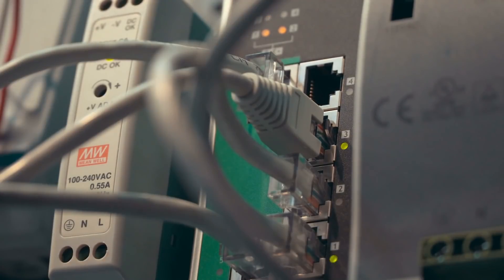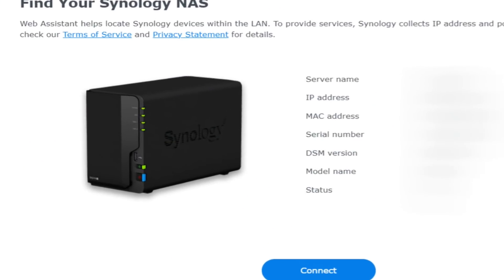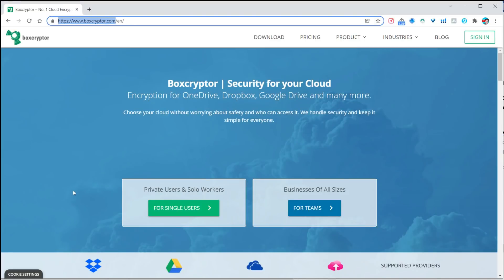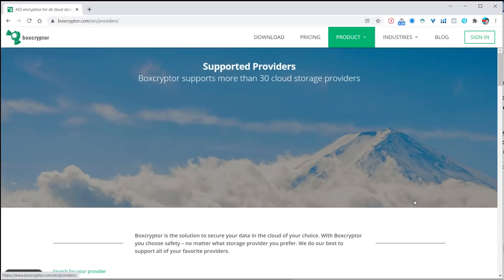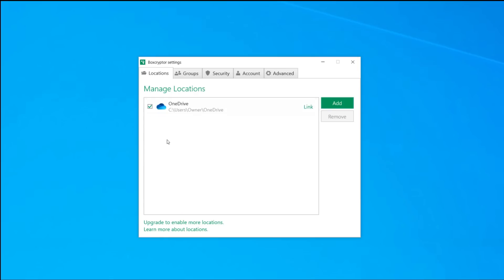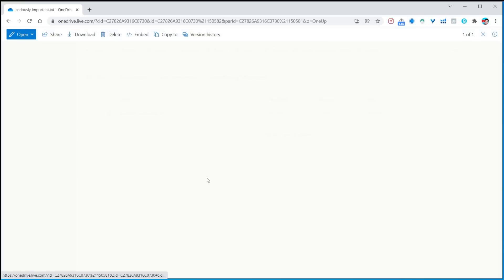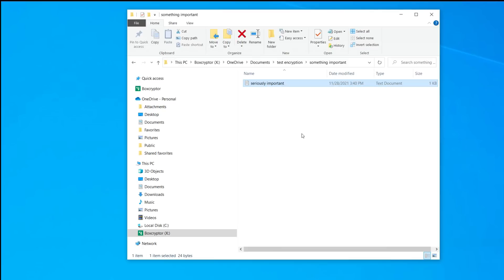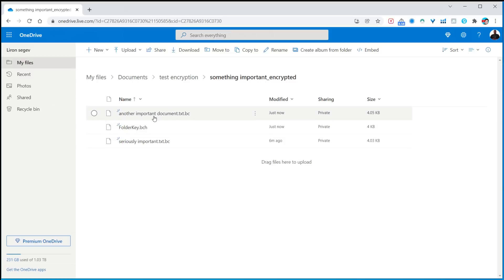Storing your files in the cloud? You should know this...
STOP cloud storage providers from reading your data!
Can you trust that Google and Microsoft are not reading your personal files without your knowledge?
Are Google Drive and OneDrive safe and secure?
Well. yes and no.

0:00 Cloud Storage providers CAN and DO read your private files!
0:22 How worried should we be about our cloud storage?
0:54 Can you create your own cloud storage?
2:09 Should we actually trust Google Drive and Microsoft OneDrive?
4:35 Free tool to stop Google and Microsoft from reading your files
7:57 Do you need a VPN?

Cloud Storage providers CAN and DO access your files - STOP them with this FREE Tool